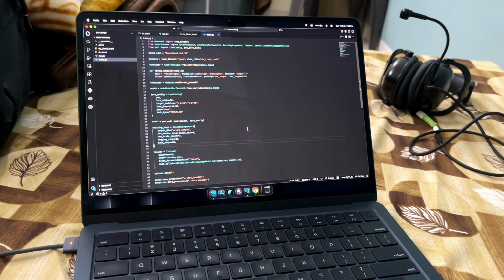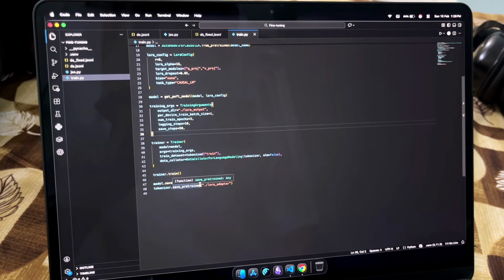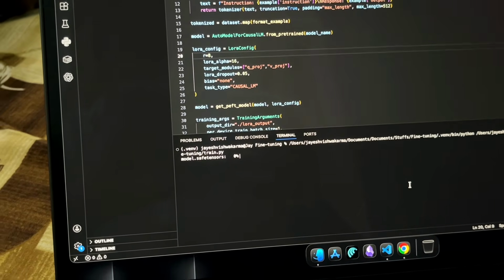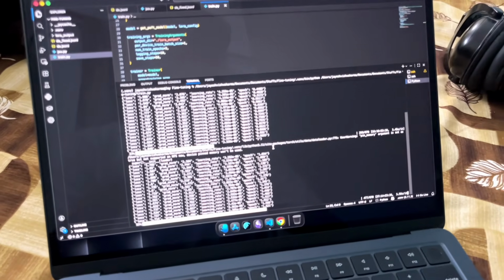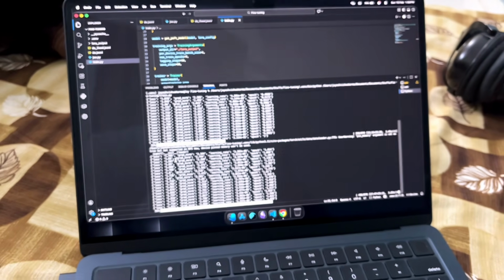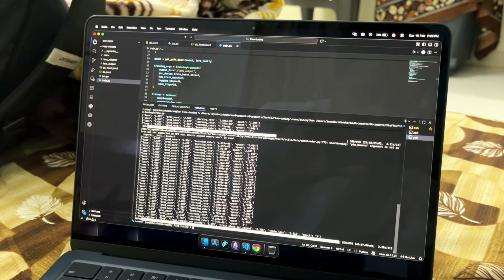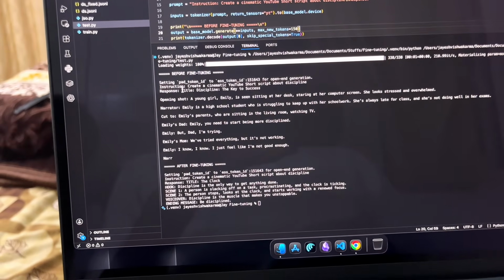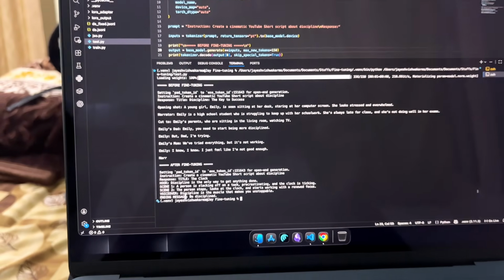I fine-tuned LLM on my MacBook | as AI engineer intern.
What if you could fine-tune your own AI model locally — without GPUs, without expensive cloud setups?

In this video, I show the process of fine-tuning an LLM using LoRA on a MacBook M-series laptop, from dataset creation to training and finally testing the model to see how its behaviour actually changes.

Model - Qwen 2.5 1.5B
Device - MacBook M2

If you're learning AI engineering, LLMs, or building portfolio projects, this is a practical real-world example you can follow and implement yourself.